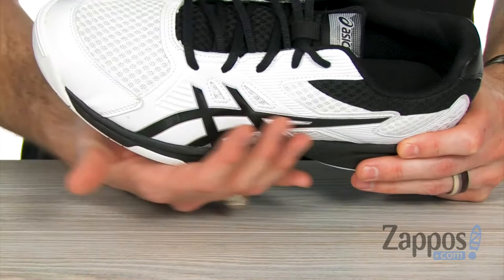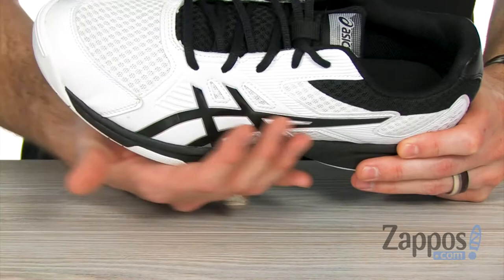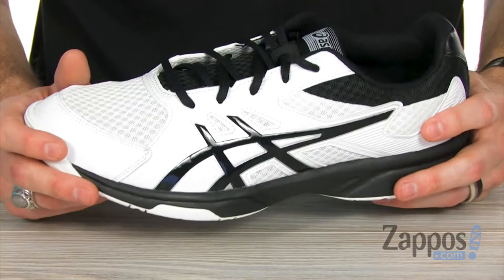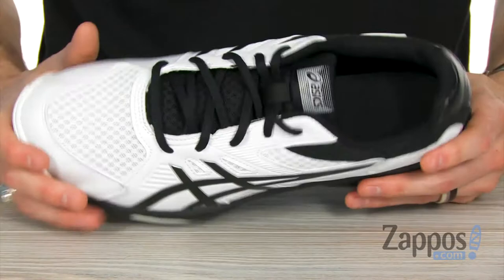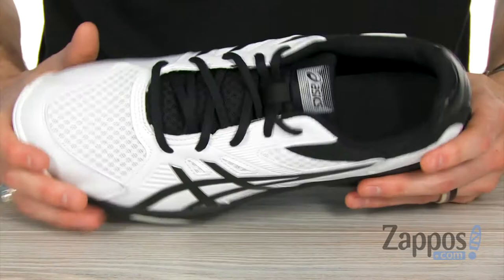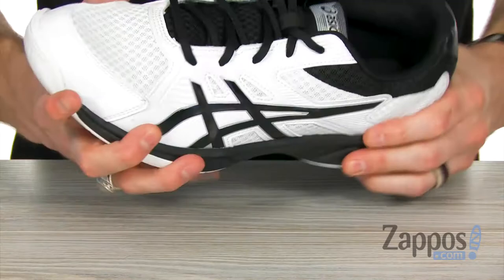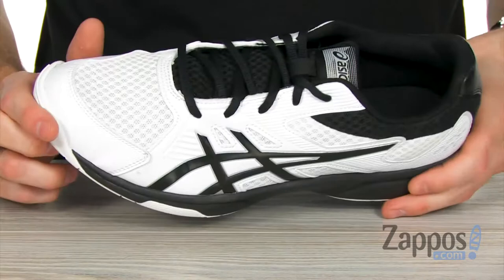ASICS Gel-Upcourt 3 SKU: 9047049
Take it to the net with ASICS&reg; and the Gel-Upcourt 3 volleyball shoe.
Synthetic leather and mesh uppers provides breathability and comfort.
Padded collar and tongue provide a comfy internal fit.
Mesh lining and a cushioned sockliner provides ample performance comfort.
Traditional lace-up closure for secure fit.
Rearfoot GEL Cushioning System attenuates shock during impact and allows for a smooth transition.
Non-marking, gum rubber outsole for exceptional grip.
Imported.